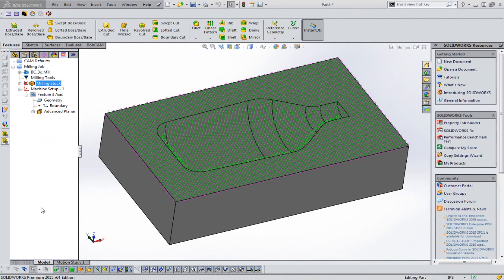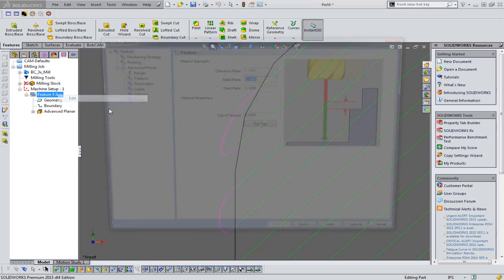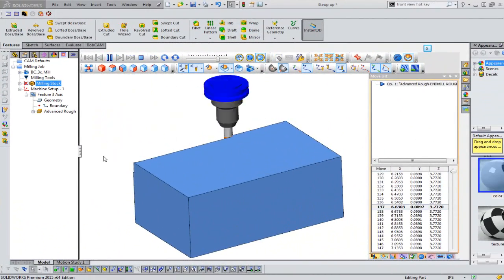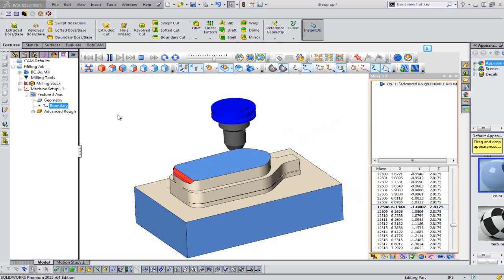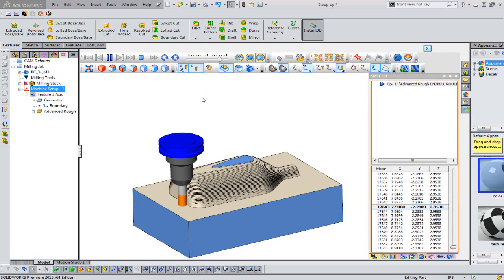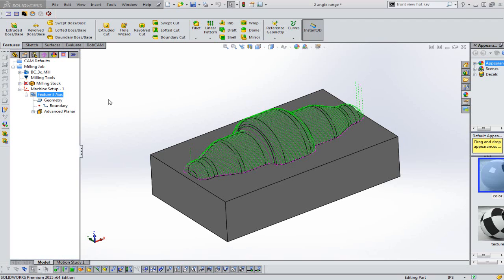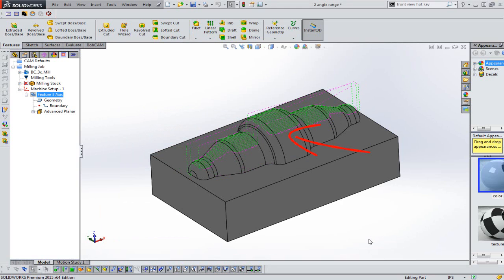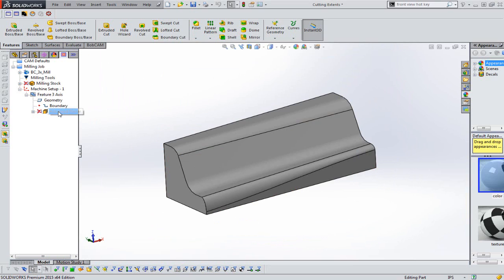Upgrade To BobCAM V4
BobCAD-CAM Corporate
    28200 U.S. Highway 19 N.

International Offices
    Columbia Office
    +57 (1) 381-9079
    Mexico Office